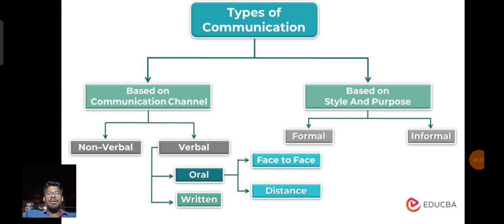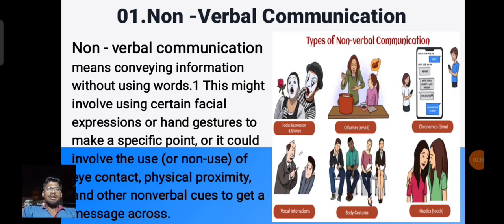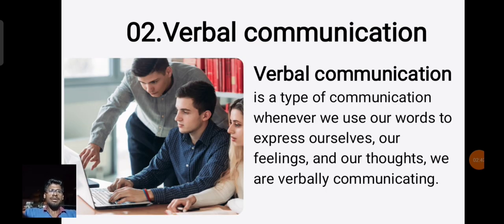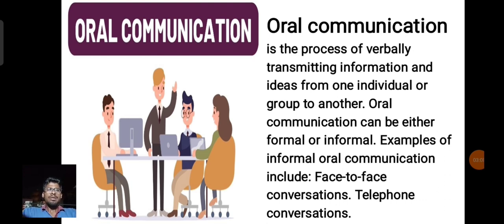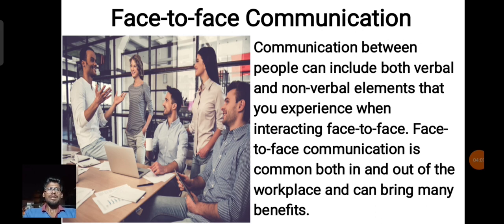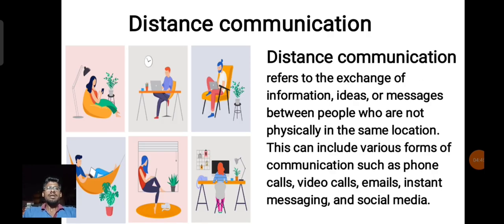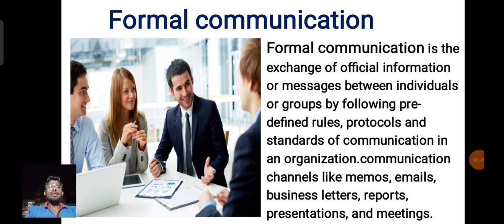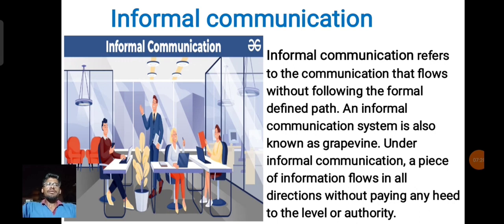Business Communications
bussiness communication
Classifications or types of communication
formal or informal communication